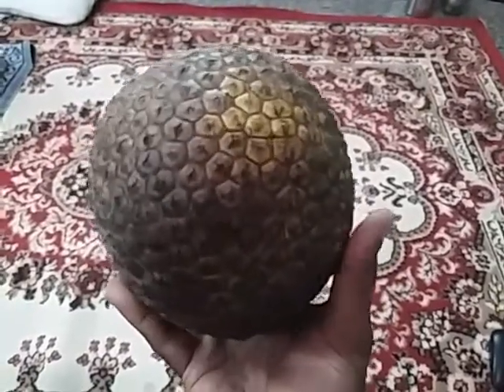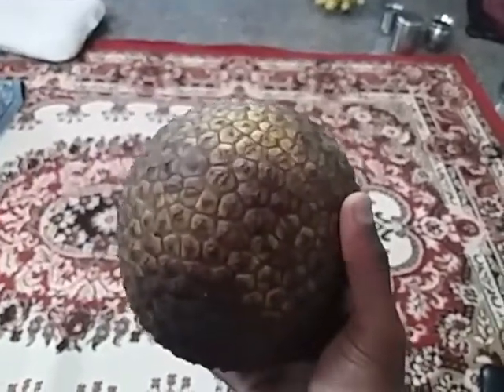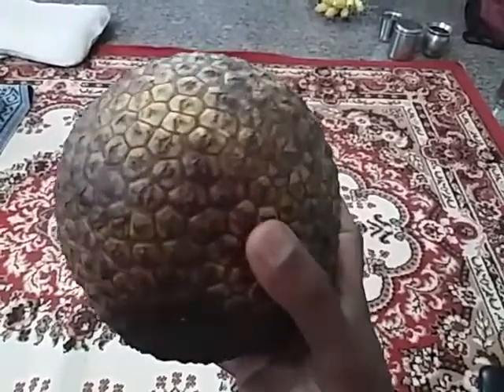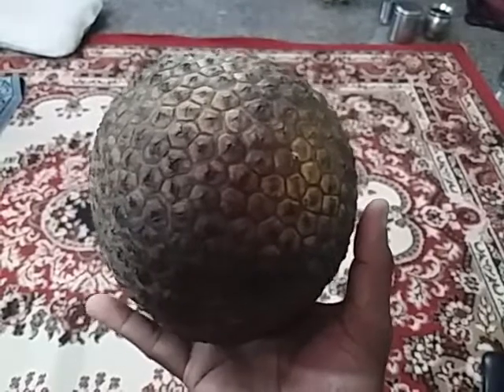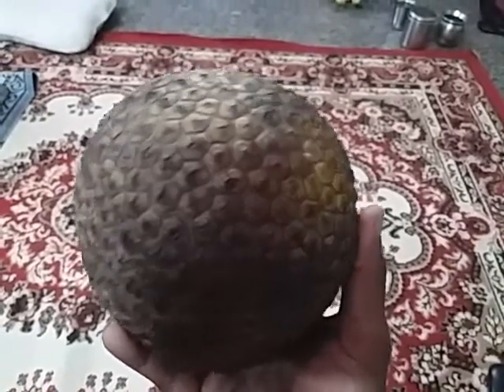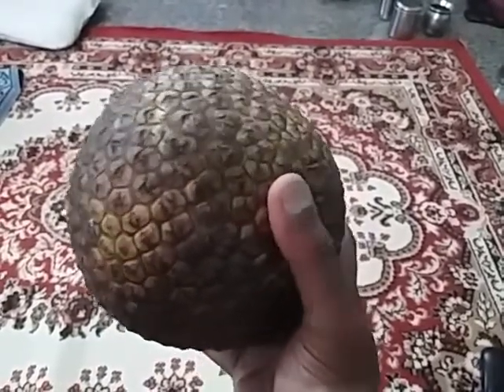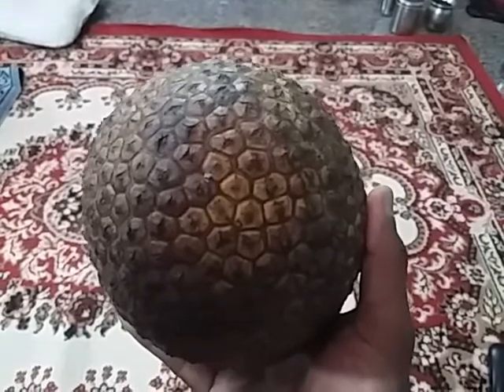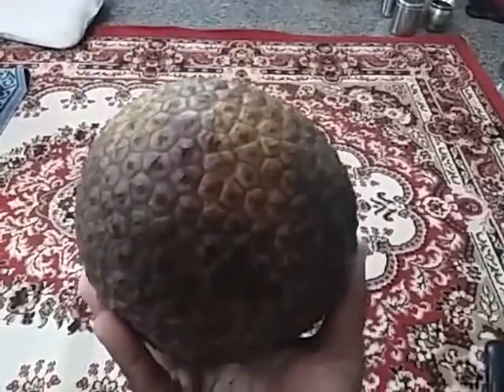Yellow Rudrakshi 1.5kg சிறிய ரக மஞ்சள் நிற பலா Mini Jackfruit Very Consumer Friendly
சிறிய ரக பலா 1.5kg Rudrakshi Jackfruit